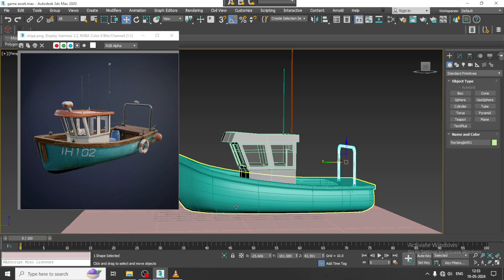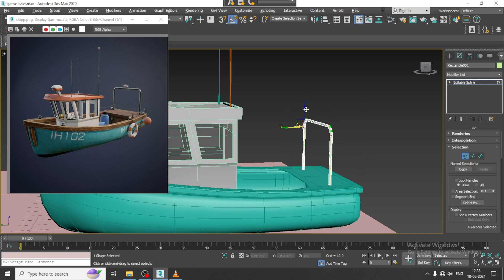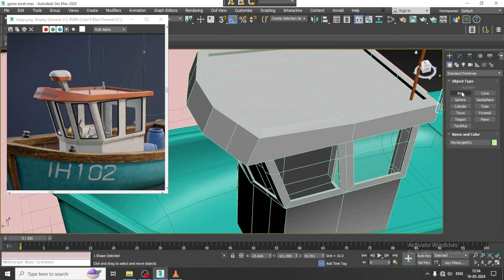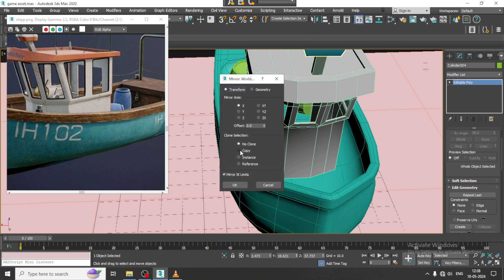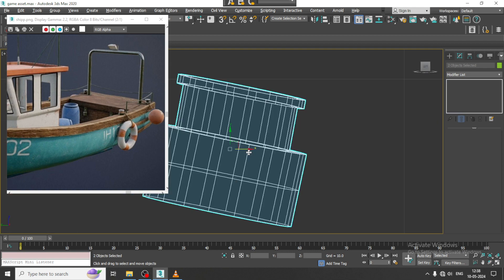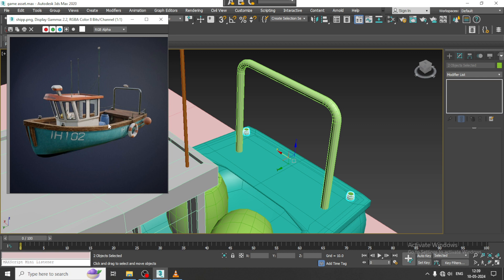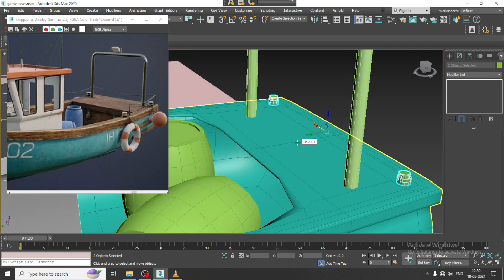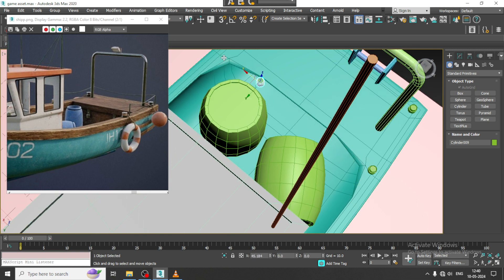3D Modeling Game Assets I How To Model In 3dsmax ( Part 3)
How to Model Game Assets in 3ds Max" is a comprehensive guide that takes you through the journey of creating stunning 3D props from scratch using Autodesk 3ds Max. Whether you're a complete beginner or looking to refine your skills, this tutorial series covers everything you need to know to become proficient in Game Assets modeling.